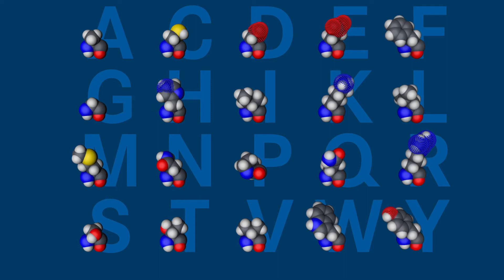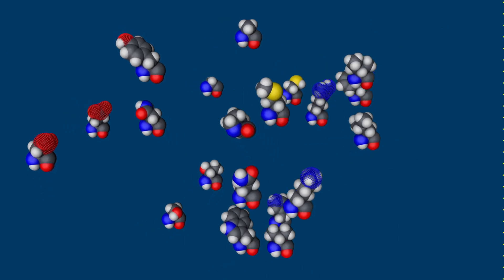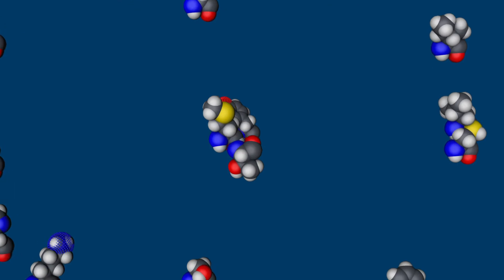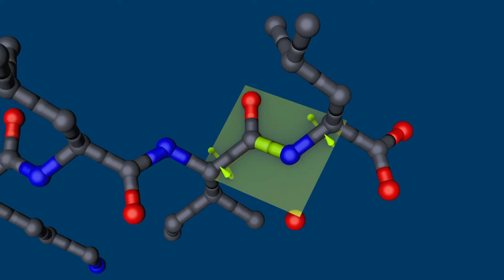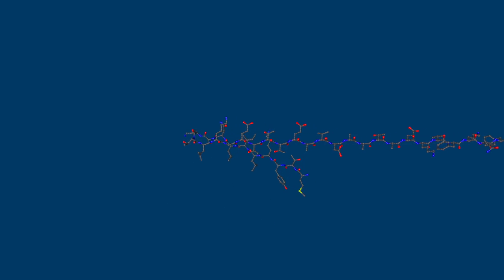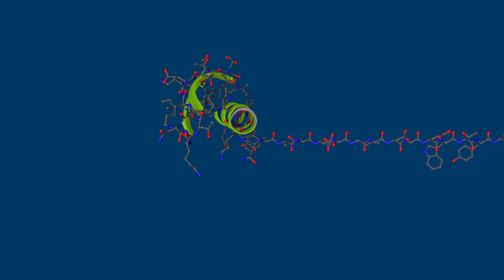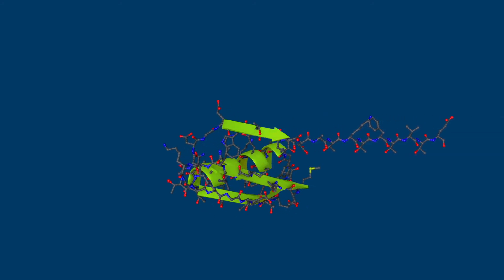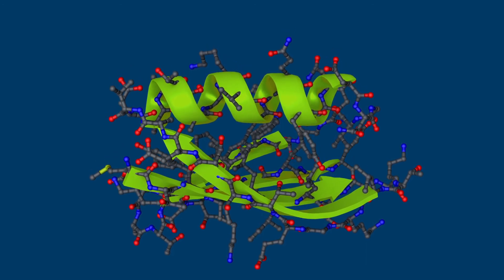What is a protein?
The video explains briefly and in simple terms what a protein is,
how it is built up and how its three-dimensional structure comes about.

Das Video erklärt kurz und in einfachen Worten, was ein Protein ist,
wie es aufgebaut ist und wie seine dreidimensionale Struktur zustande kommt.